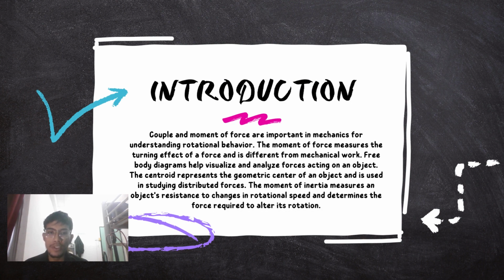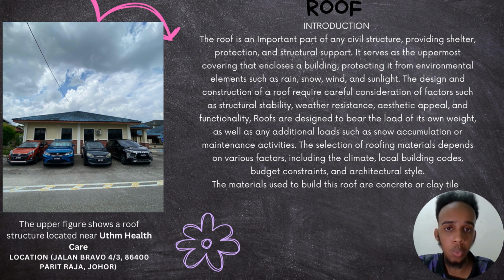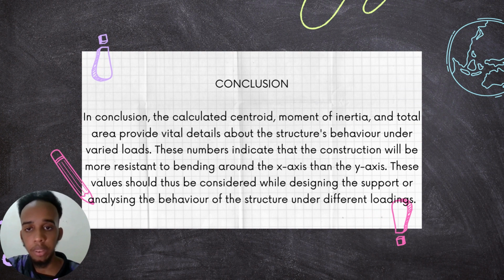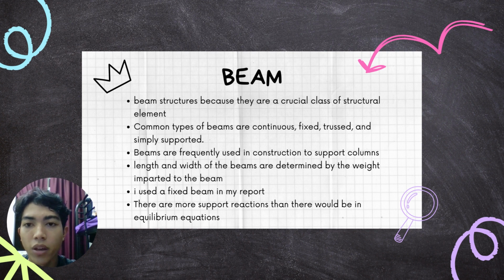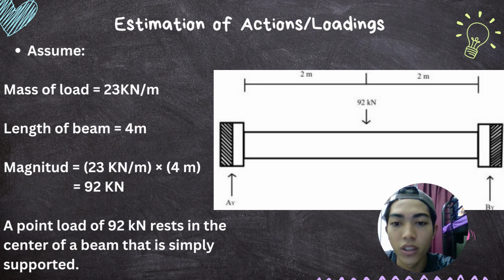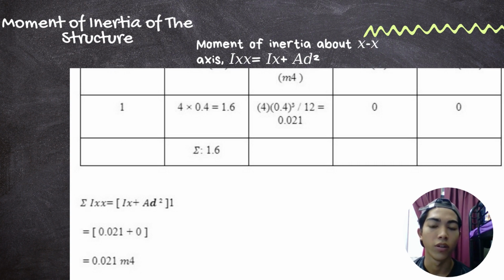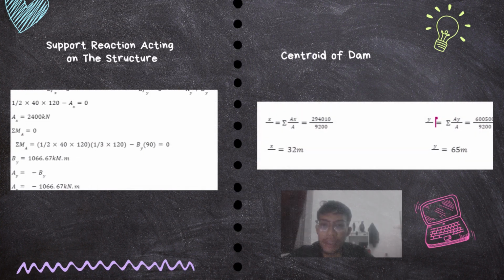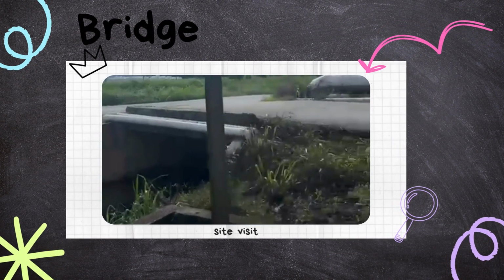Group 2 Project Static Dynamic 1